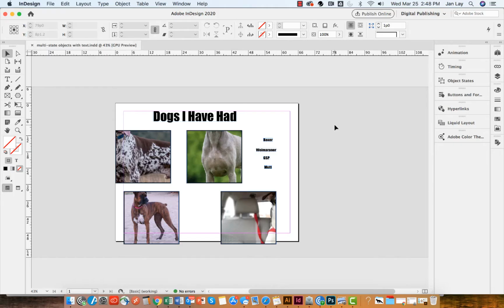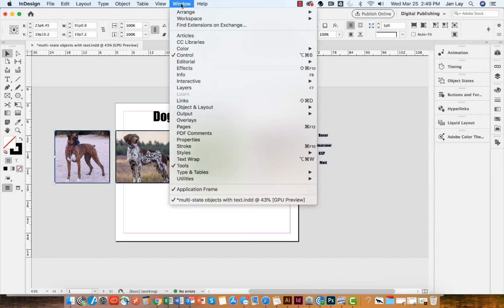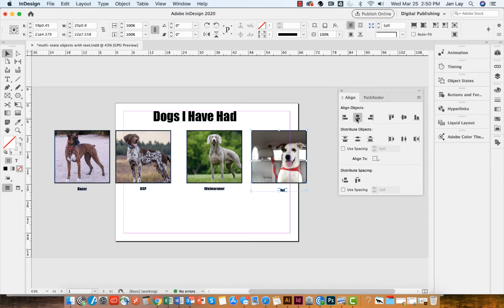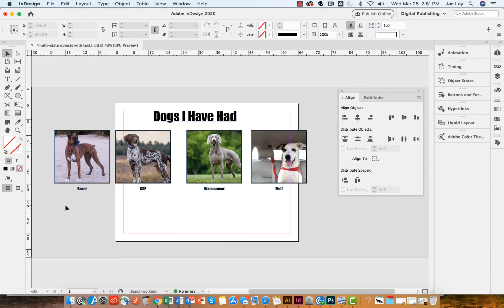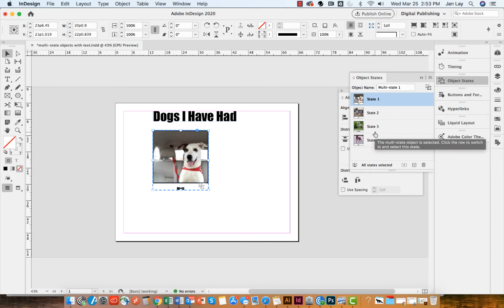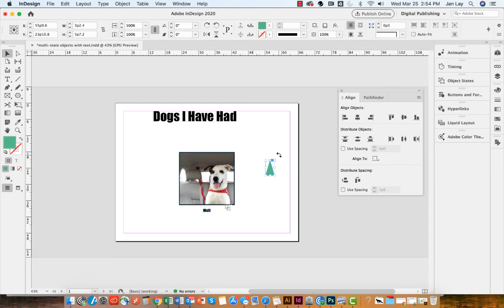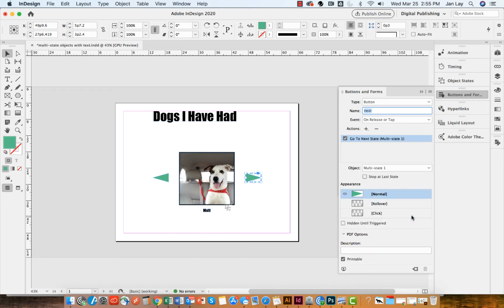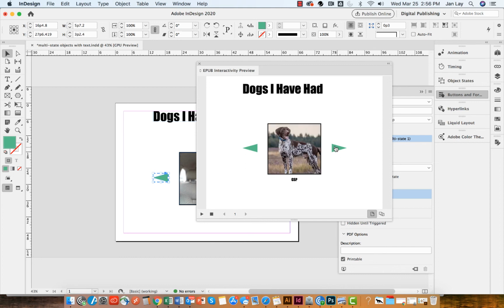InDesign Multi-state Object with Aligned Text and Navigation Buttons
How to create a MSO that has aligned text and navigation buttons